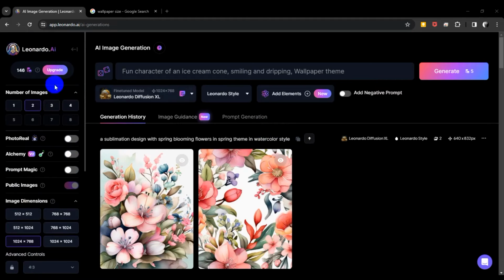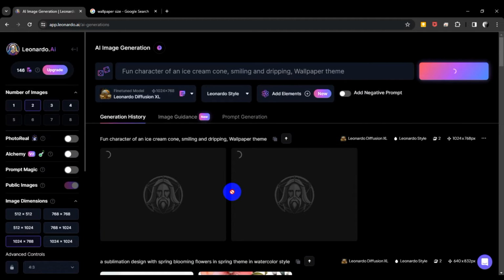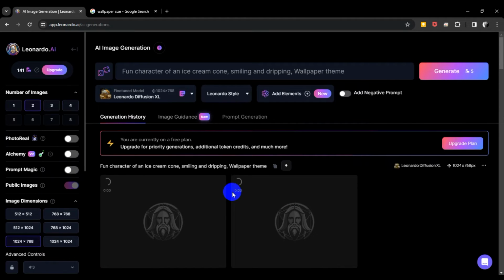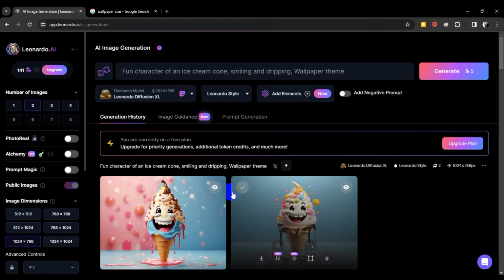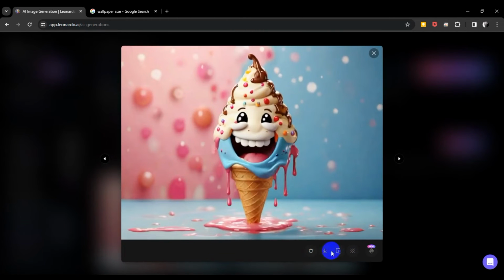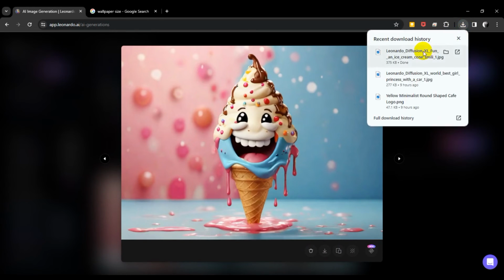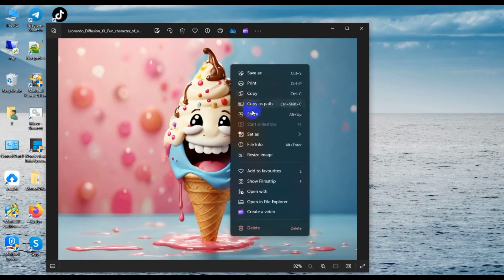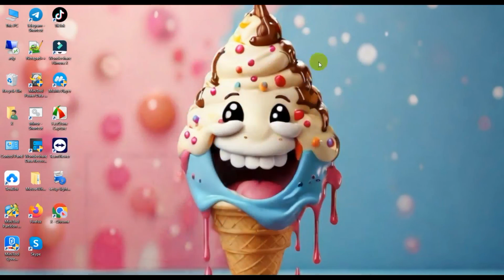How To Create Awesome Wallpaper Using Free AI Image Generator - Leonardo AI Tutorial